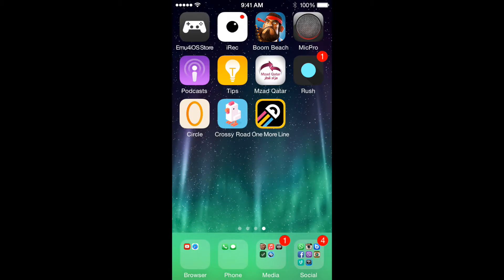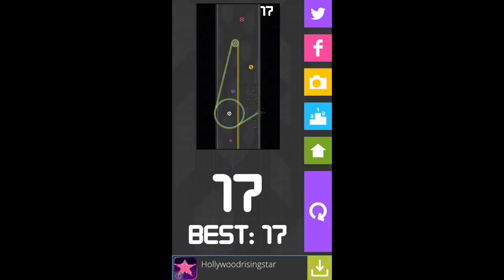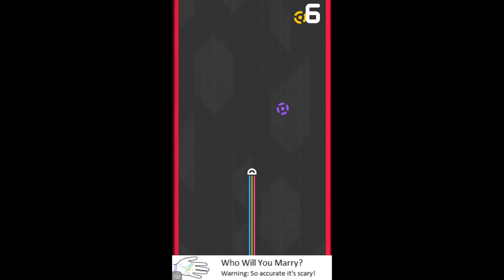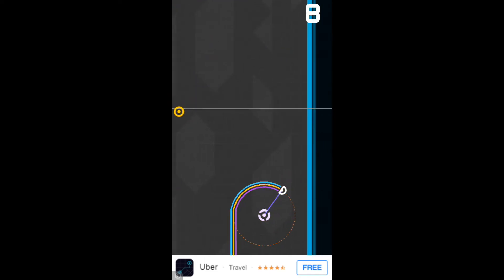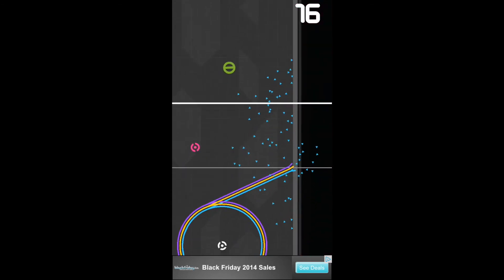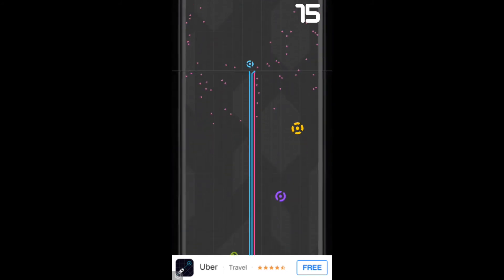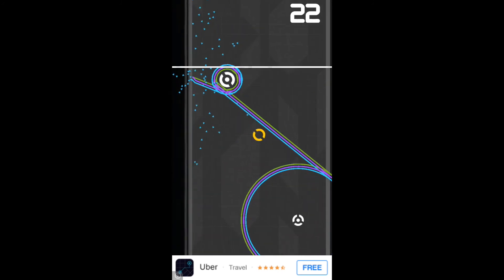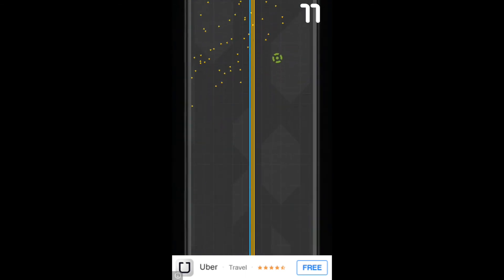One More Line Gameplay!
In this video I am going to play new Random Mobile Game, which is One More Line I am going to do a gameplay of it; it is new game is has been released 2 days ago, and also it is challenging game, but not like Stick hero. I Hope You All Enjoy It :)

Every game has it's own playlist in my channel. Also, if every game has it is own series like if one game with two different series I put them in different playlists. However, if I liked new game or started to play another game, like it, and have long series ideas about it I will do videos about it. Besides, if there are many games you want me to play, any game you want me to play of Mobile Games, and more Minecraft Mods ☺

In Clash of Clans I do let's attack series with different strategies, such as I use a really different kind of troops that can help me to farm or get trophies or both. Also, insane troops mix up. For example, mix of archers, barbarians, goblins, giants, healers, dragon, balloons, etc...and with a different use of spells. Furthermore, I do tips and tricks in Clash of clans. In Boom Beach I also do let's attack series with attacking different areas, and different troops like rifleman, zooka, heavy, etc. In Minecraft I do survival games series, I play in mineplex server, but I may change. Also, I may do a lot of MINECRAFT Series. All I can do more if you give me your ideas.